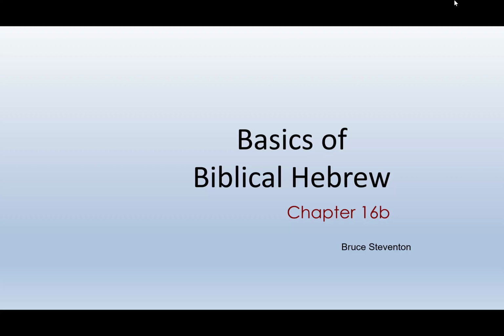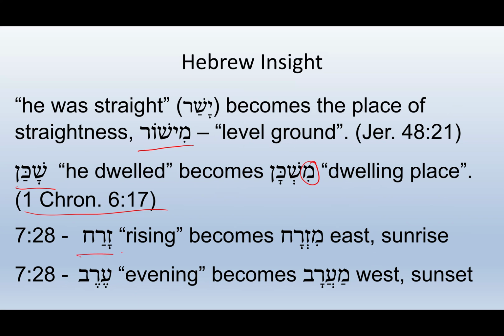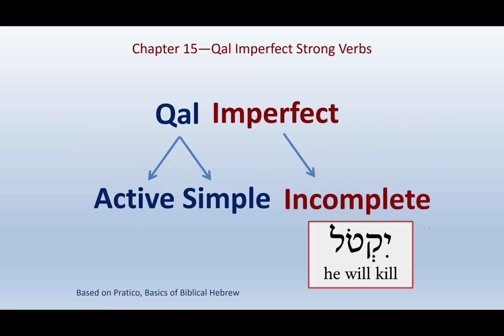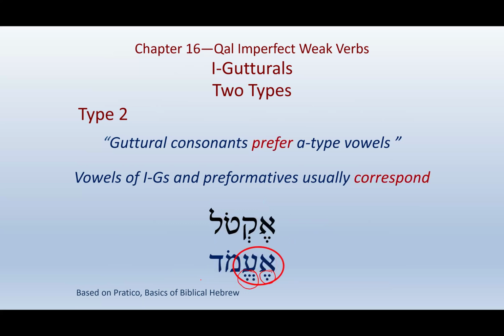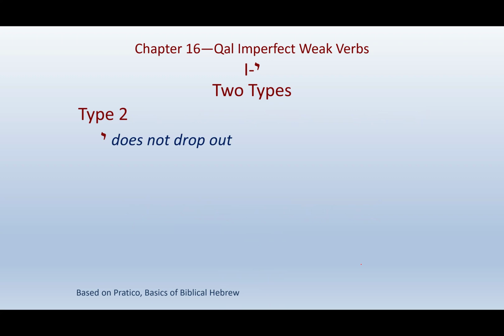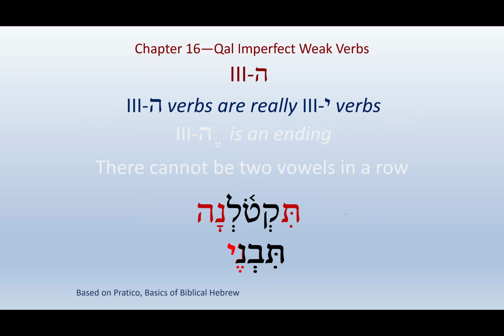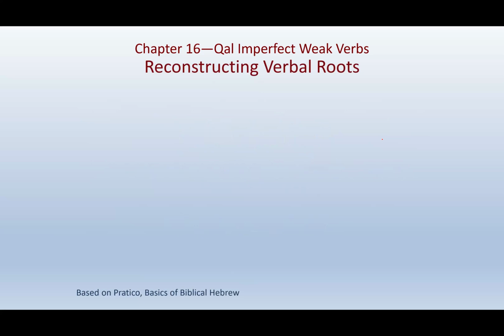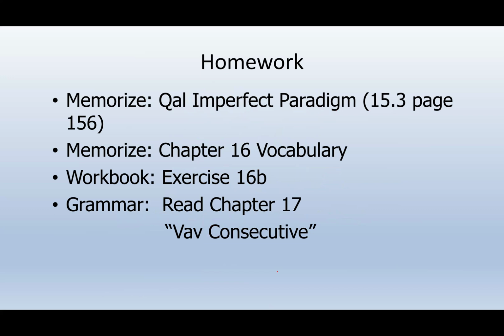Basics of Biblical Hebrew Chapter 16b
Qal Imperfect Weak Verbs - part 1
(Also, turning verbs into nouns: the place of...)

We are using Basics of Biblical Hebrew Grammar and Workbook
by Gary D. Pratico and Miles V. Van Pelt (3rd Edition)

Chapter 1 - Hebrew Alphabet and History of Hebrew (plus some Modern Hebrew greetings: hello/goodbye, see you later, good morning, good afternoon, good evening)

Chapter 2 - Hebrew Vowels (plus some Modern Hebrew phrases: a review from lesson 1. plus Shabbat Shalom)

Chapter 6 - Hebrew Prepositions (plus more Modern Hebrew greetings: Shalom, my name, what is your (his, her) name?)

Chapter 7 - Hebrew Adjectives (plus more Modern Hebrew conversation: How are you, very good, good, thank you, ok, not good)

Chapter 10 - Hebrew Construct Chain (plus the Hebrew names of the Books of the of the TaNaKh)

Chapter 11 - Hebrew Numbers (plus arabic numbers; a Hebrew Insight: 1 Chronicles 28:9; also a look at the number of the Beast)